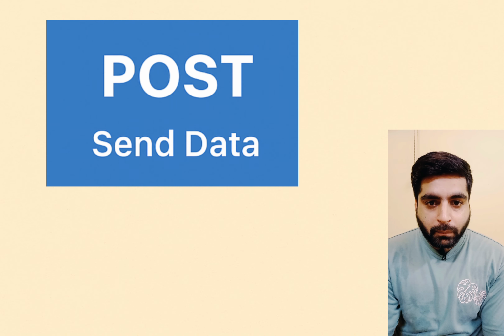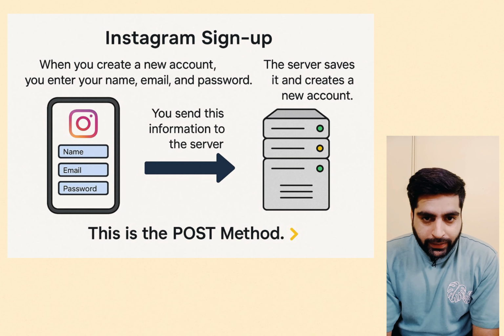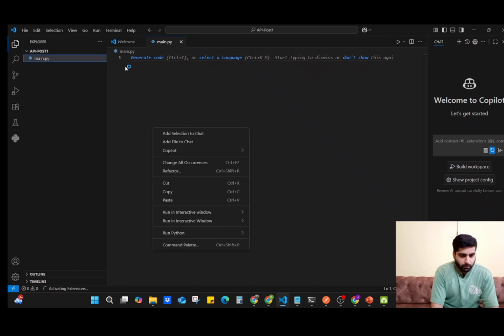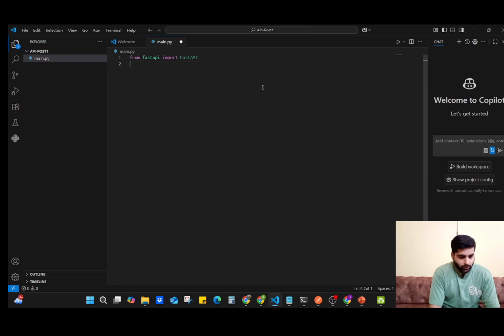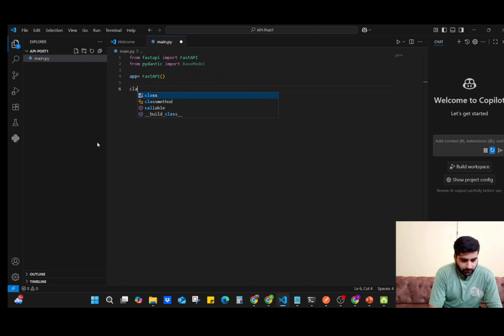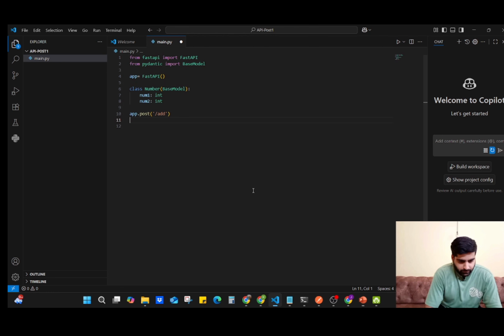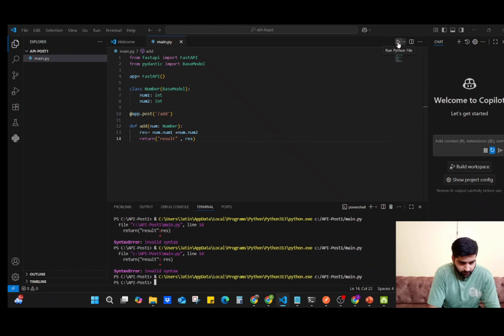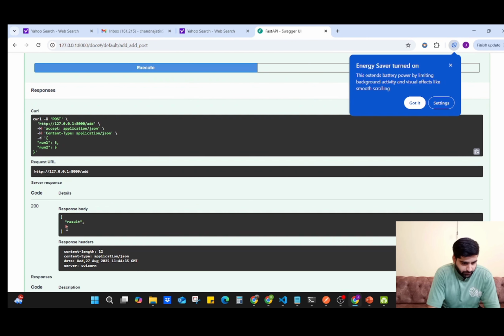Tutorial 5: POST Method in Application Programming Interface (API)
In this tutorial, we will explore the POST method in APIs. Unlike the GET method that only fetches data, the POST method is used to send data to a server. We’ll learn how to send information like user details, form data, or any input to the server, and how the server processes it to create or update resources. You’ll see simple examples in action and understand when and why to use POST in real-world applications.